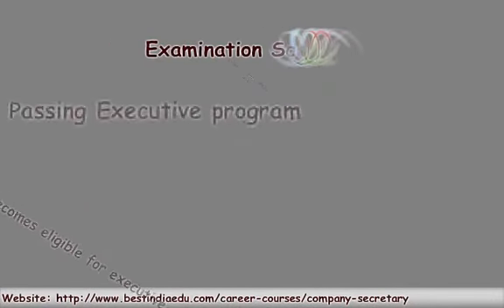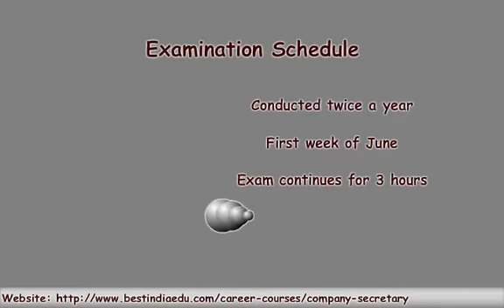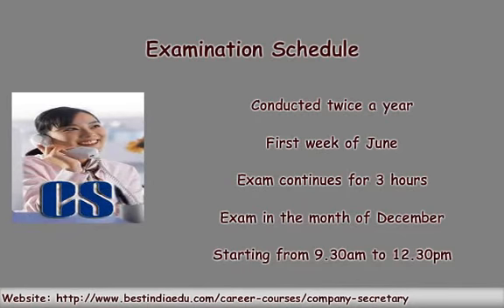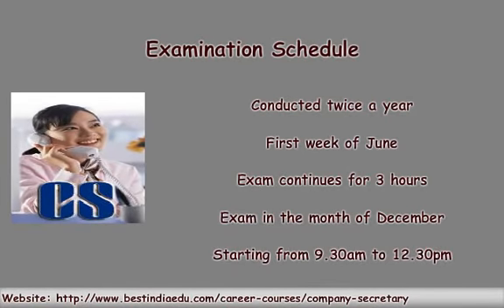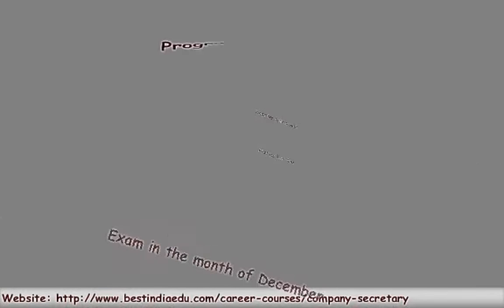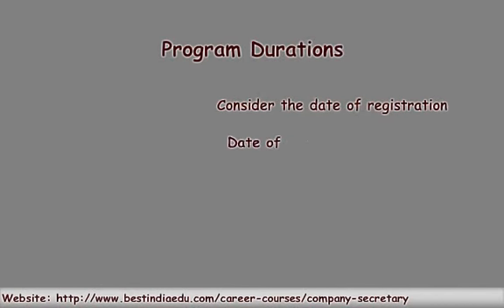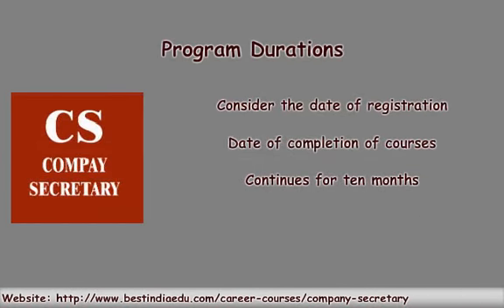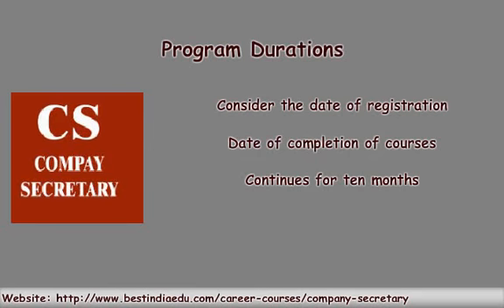Overview of Company Secretary Courses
To know briefly about company secretary courses, feel free